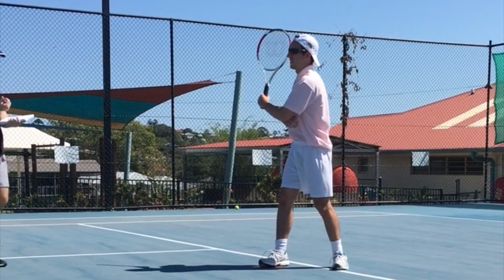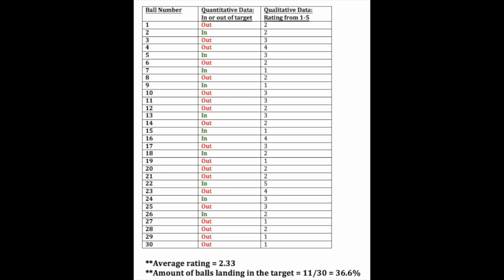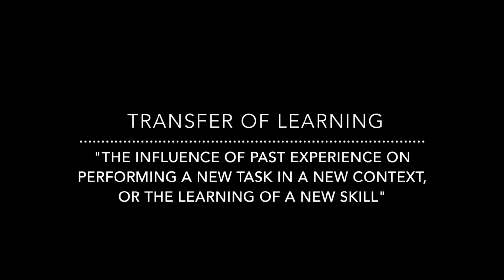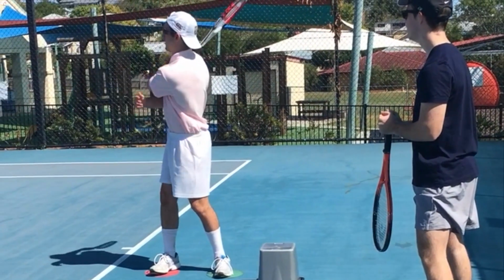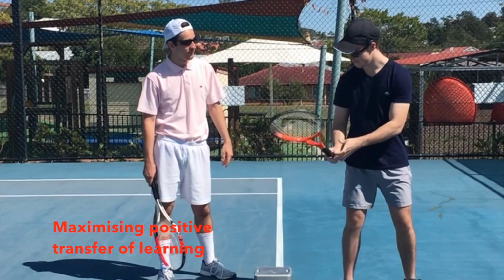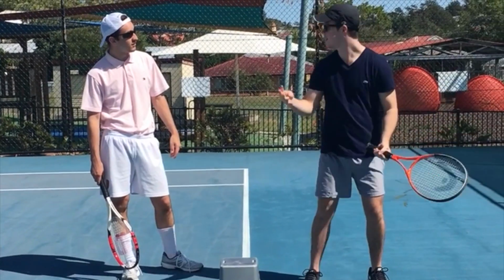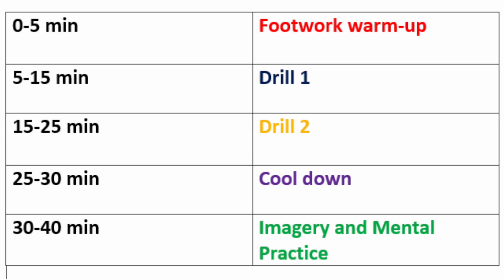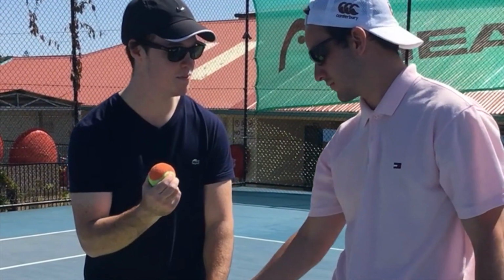EXSC 230 - Tennis Forehand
EXSC230 Group Assignment
Group Members: Edward Hess, Morgan Andrew, Lachlan O'Rourke
Skill: Tennis Forehand